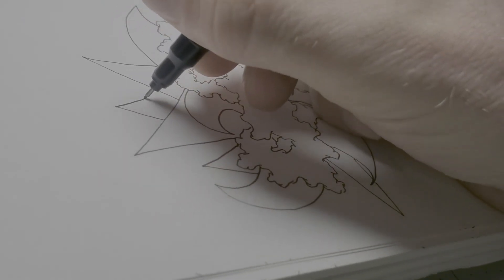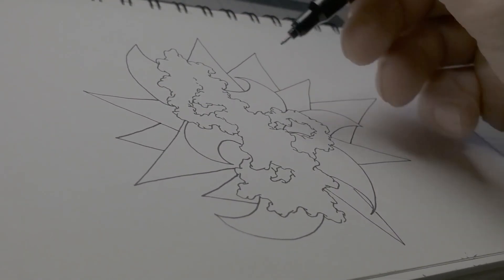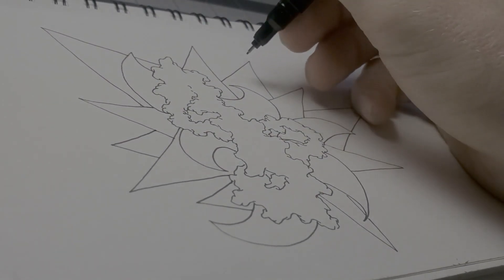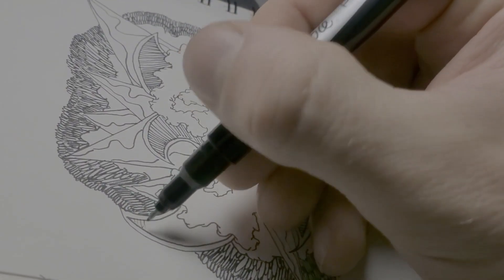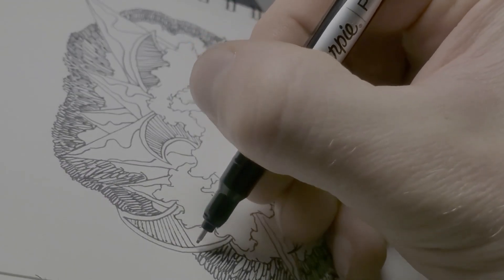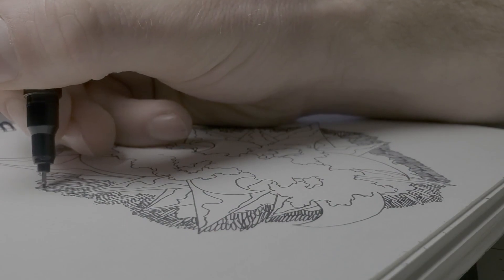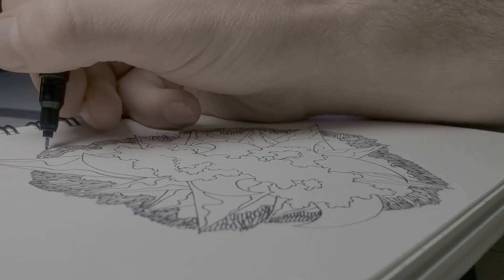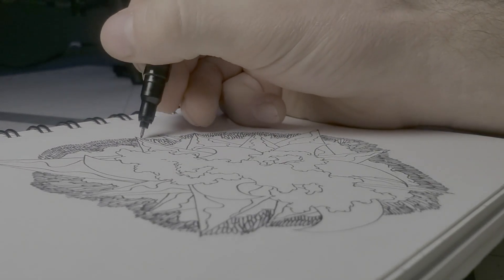Sharpie Pen Doodle & Talking About What I've Been Up To